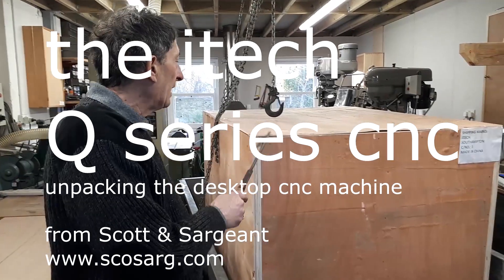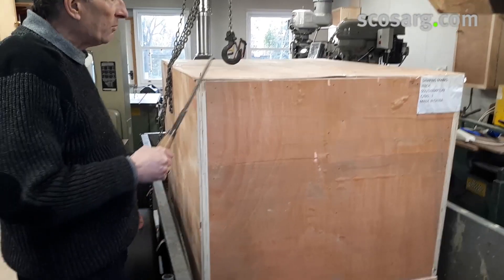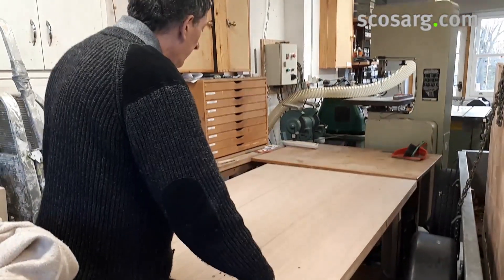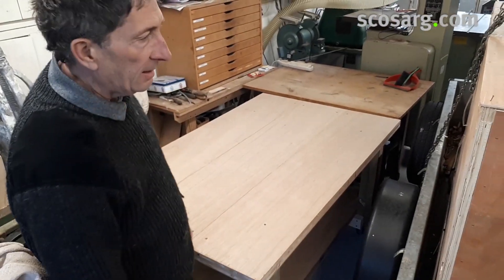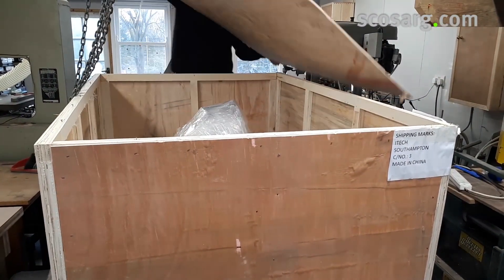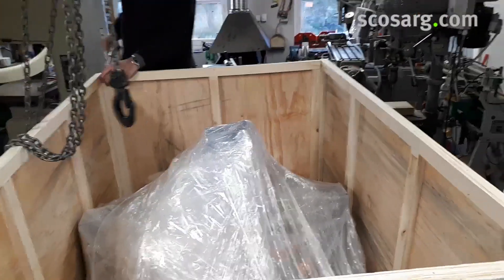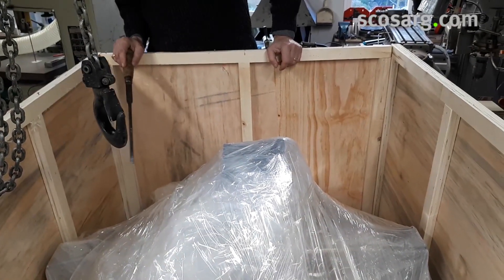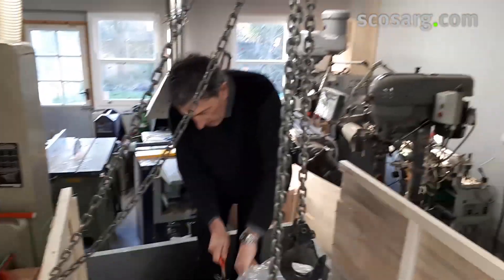Unpacking iTECH Q 6090 Desktop CNC Router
Episode 1: Peter unpacks his new iTECH Q series K6090 T Desktop CNC Router in his home workshop. Find out more and order at